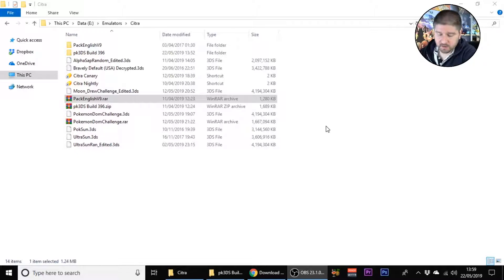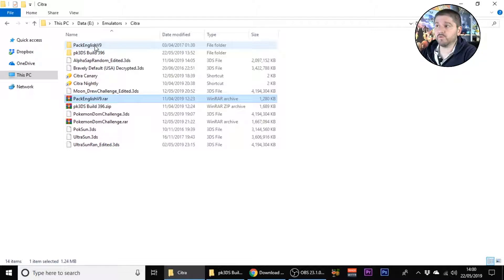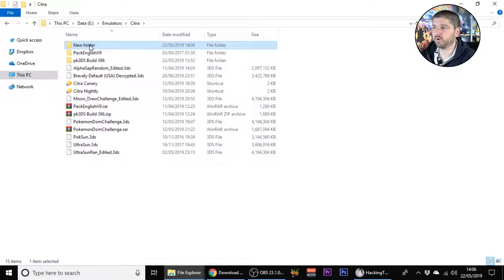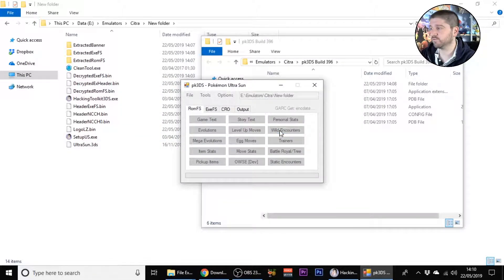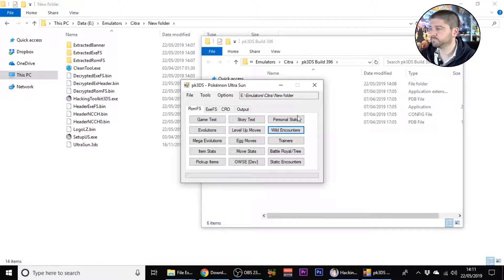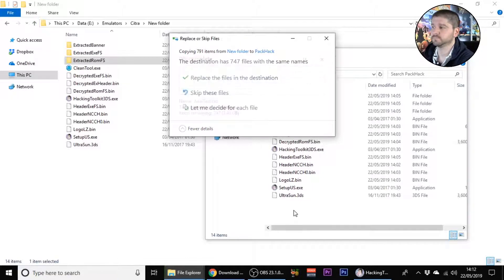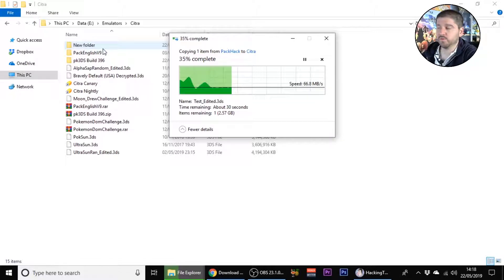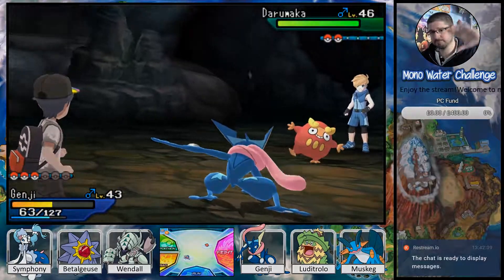HOW TO RANDOMISE POKEMON 3DS GAMES FOR CITRA | TUTORIAL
I often get asked, how do I randomise the 3DS Pokemon Games for my lets plays and live stream series. Here is a quick tutorial on how to do it, step by step.